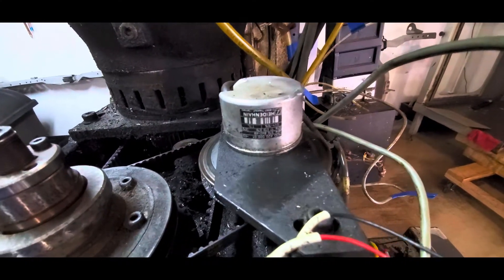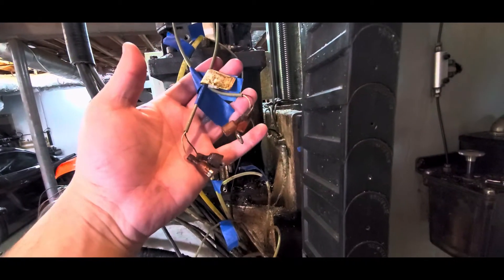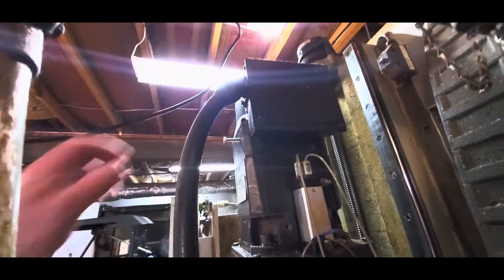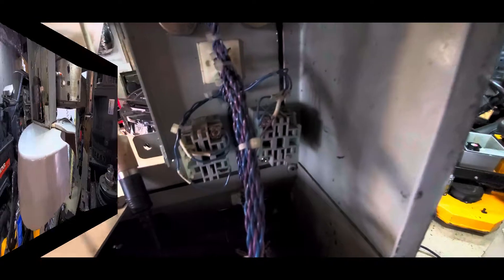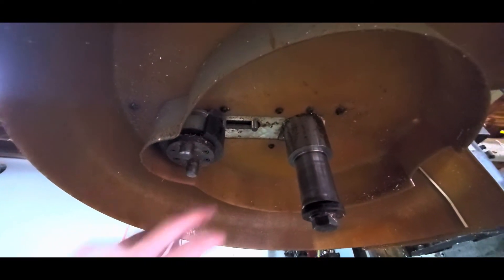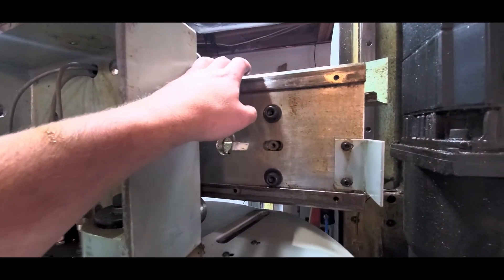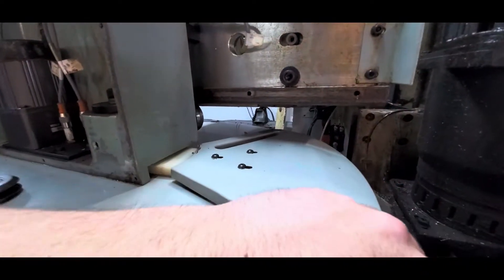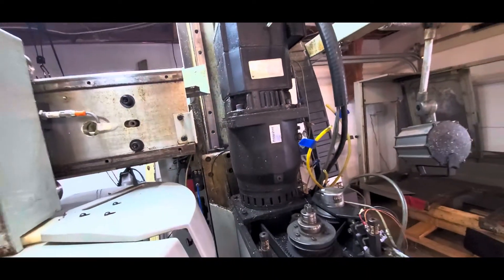Bridgeport Rebuild Part 4 (Motor and Gearbox Removal)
Part 4 of the Bridgeport TorqCut22 rebuilt series.  in this episode i remove the main spindle motor and gearbox ready for rebuild and clean up the z axis head casting.